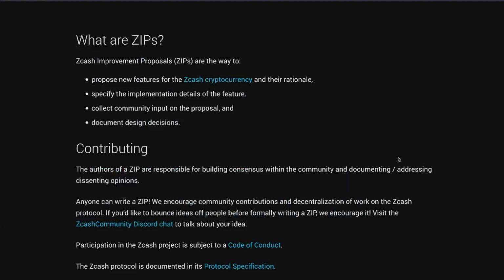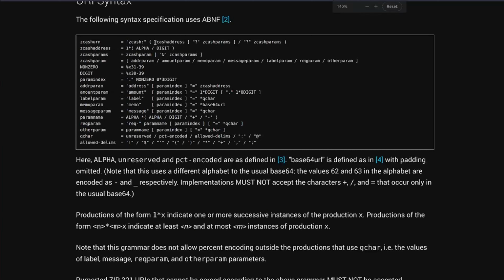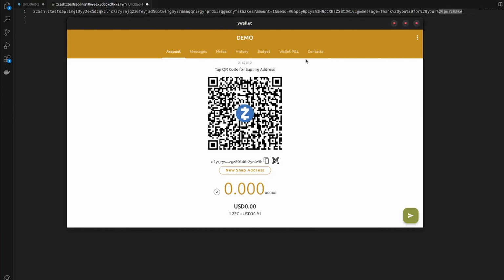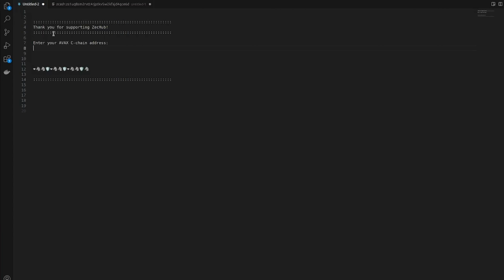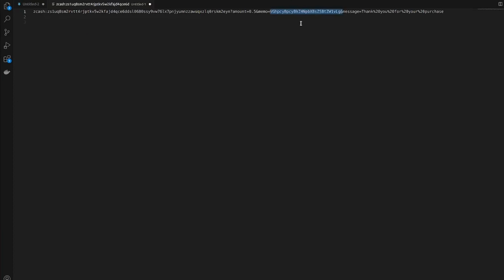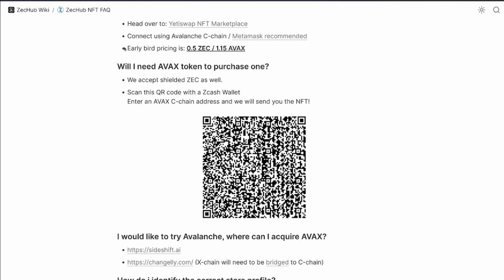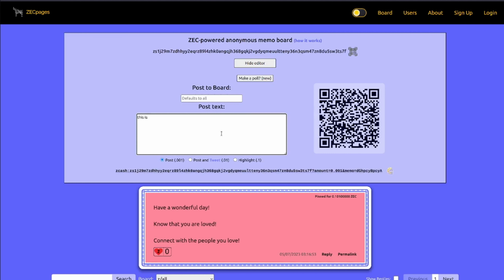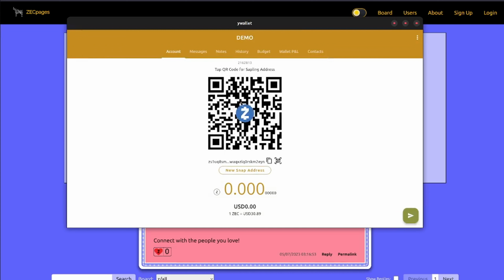How to make Payment Requests with Zcash ⚙️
Tutorial on how to customise QR codes for payment requests.
These are used for commerce and applications compatible with Zcash Wallets!